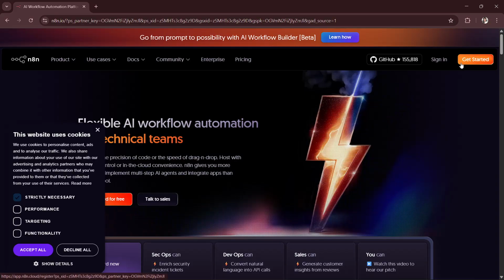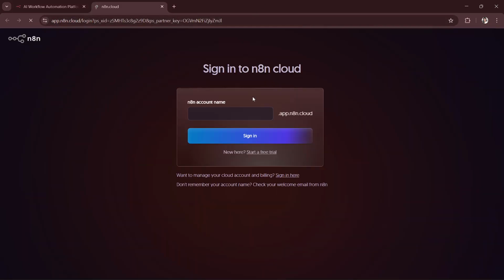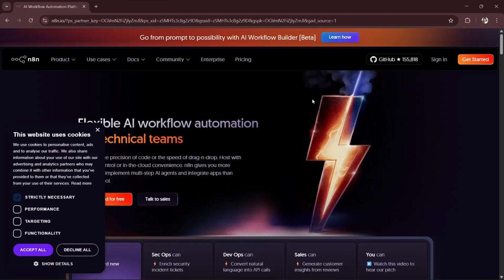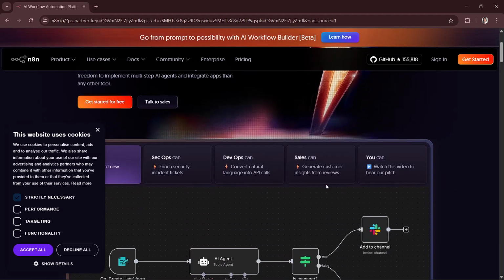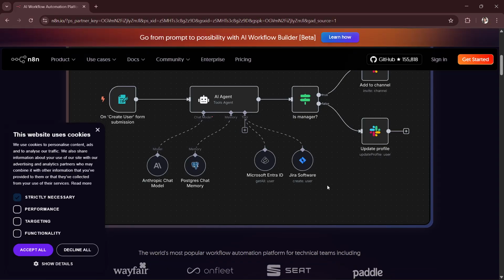How to Connect OpenAI to n8n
In this video, I'll show you how to set up an OpenAI integration in n8n. The method is very simple and clearly described in the video. By following all the steps in the video, you'll be able to easily learn how to set up an OpenAI integration in n8n.